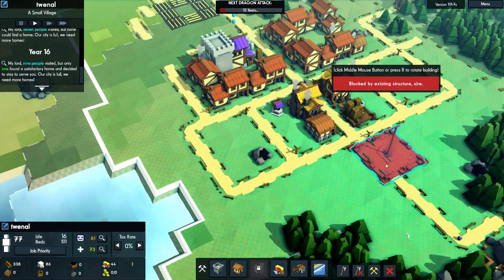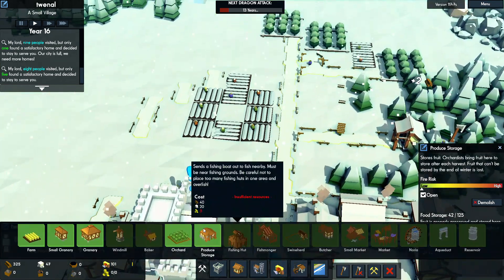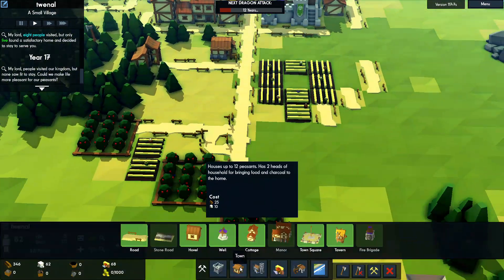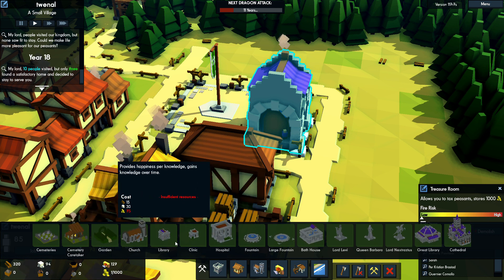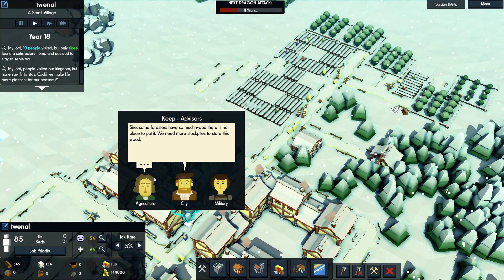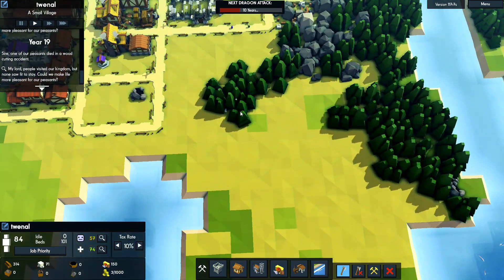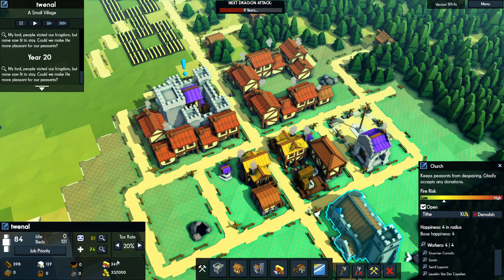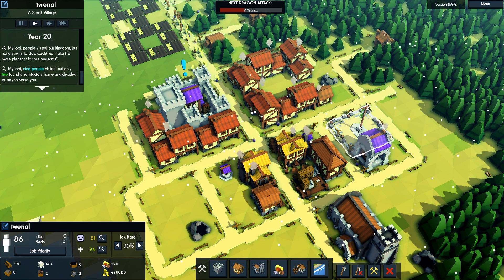Kingdoms and Castles 4#